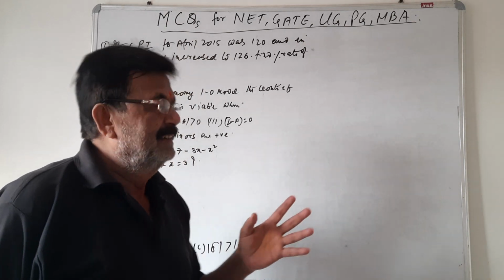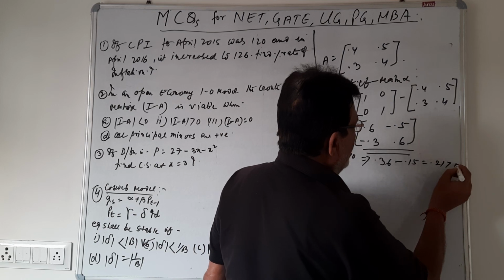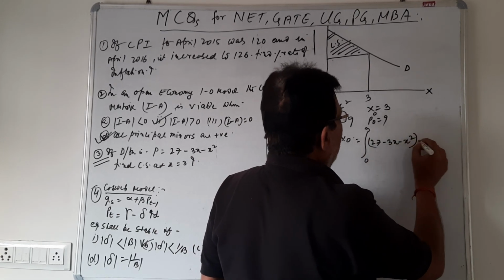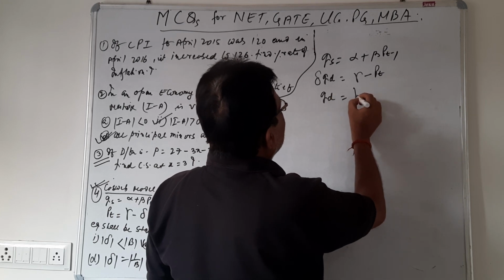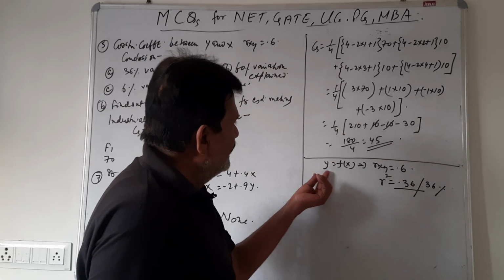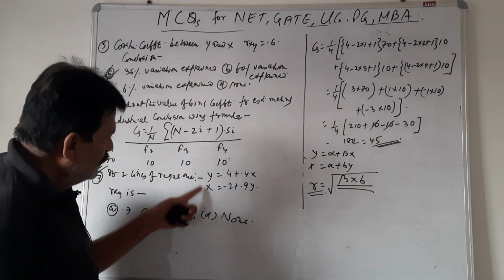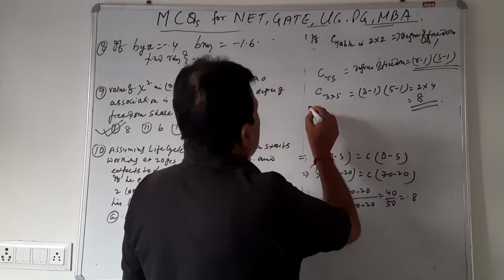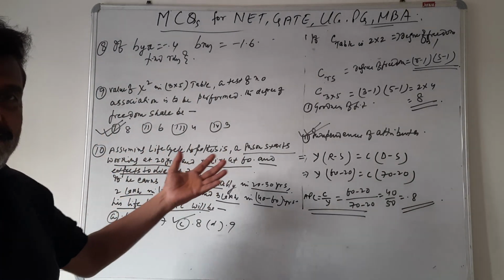MCQ SERIES FOR NET/GATE/UG/PG/MBA